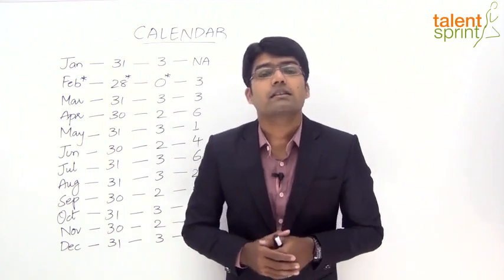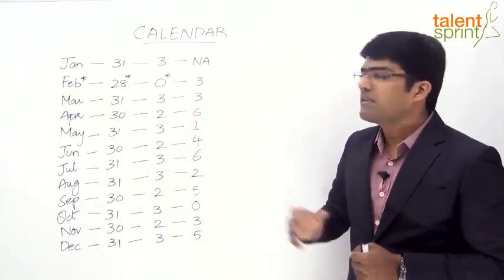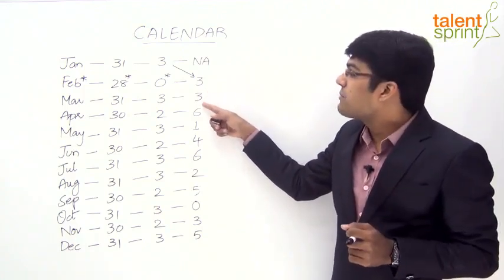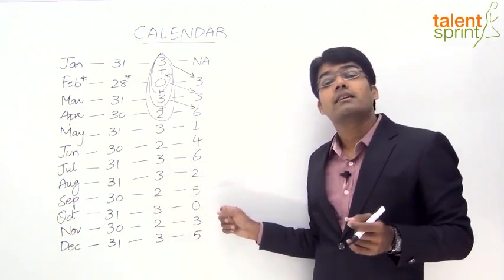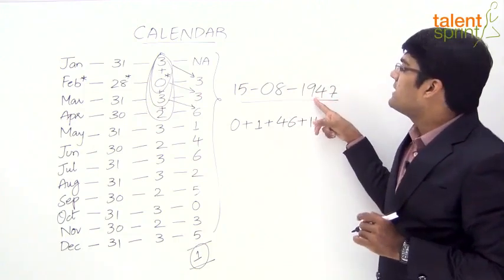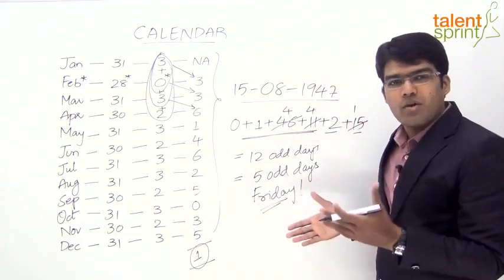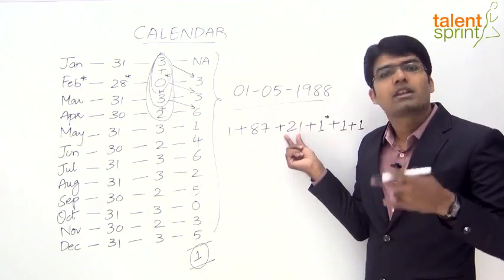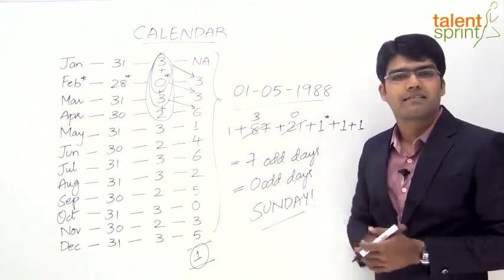Basic Concept on Calendar | Introduction | Part - 4 | Reasoning Ability | TalentSprint Aptitude Prep